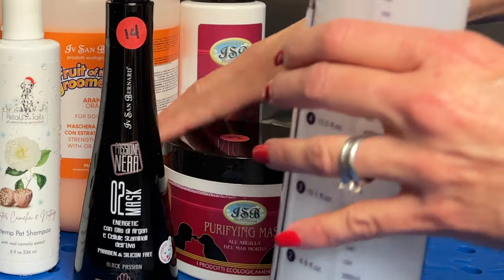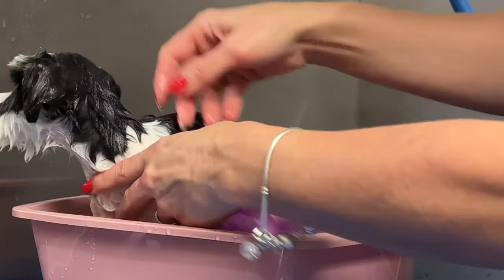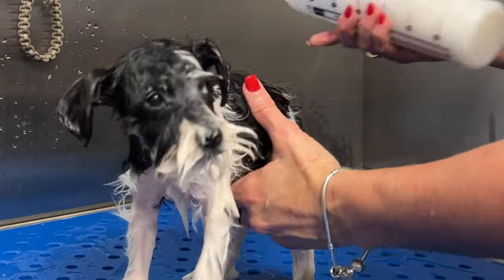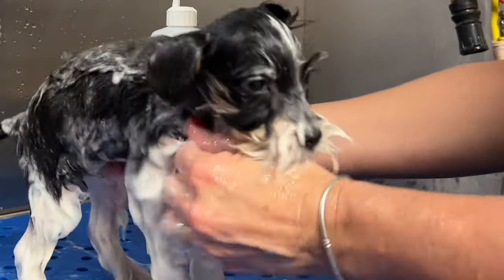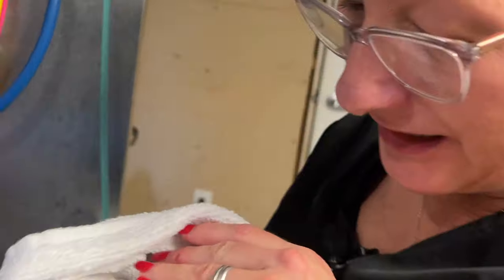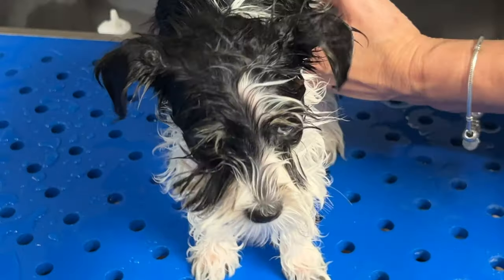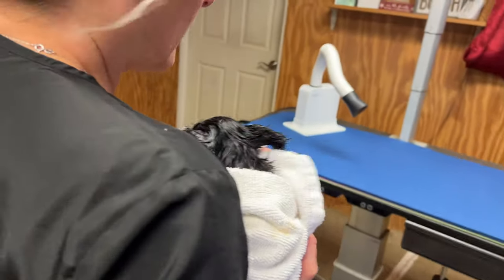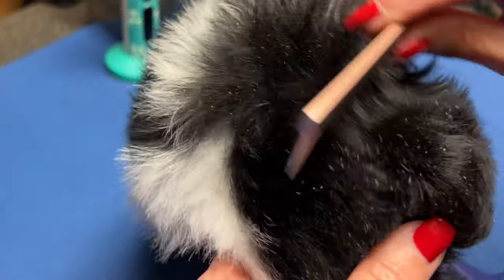How to FIX Puppy with DRY flaky SKIN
Easy solution, how to fix a puppy with dry flaky skin. In this video, we will correct this puppy mini Schnauzer's dry, flaky skin in just ONE BATH. If your dog has dry skin, this tutorial is how to fix it without a trip to the vet. Dog grooming simplified!

Email Go Groomer:
Products and tools used in this video:

Petals and Tails CBD oil Link and full product line:
GOGROOMER15
Iv San Bernard Conditioner recipe:
2 parts = Orange Pek

5 parts = Water and mix well

Duz Dryer (hands free):

Mixing bottles for shampoo or conditioner:

Loofah for bathing:
💰Absorber dog drying towel
💰Petals and Tails Cbd pet products
💰Kenchii Sapphire signature shears
💰Groomers Choice pet products influencer program

👇👇💰💰Shop for Pet Products💰💰💰 👇👇
Go Groomer's Amazon Store:
👉 Absorber Towel (dry your dog in half the time):
Contact Raquel: (In our private Facebook group. Or, email)